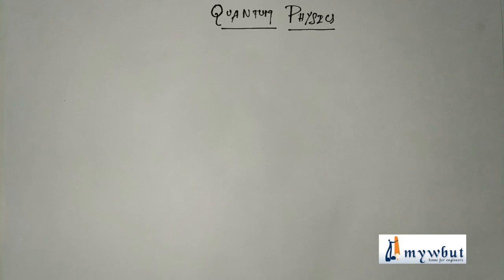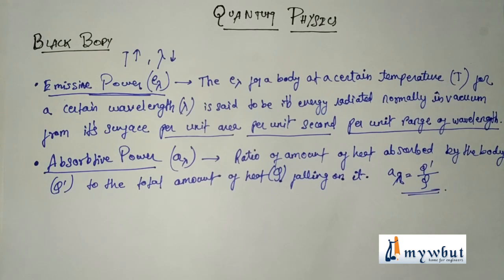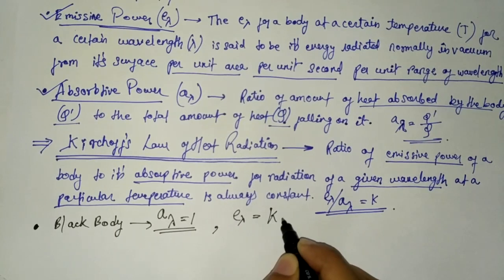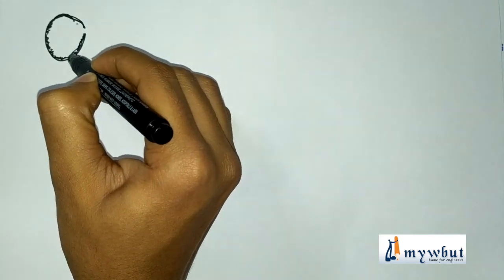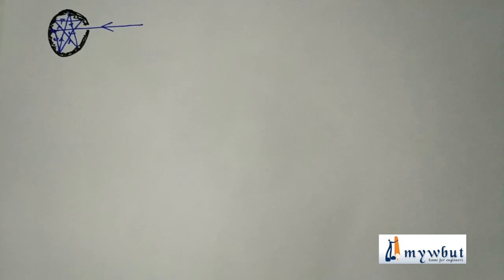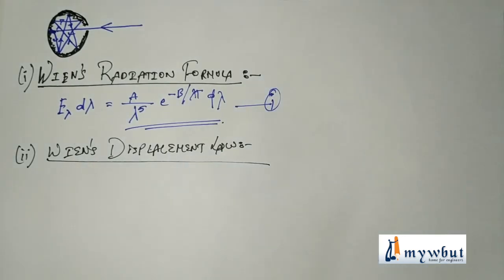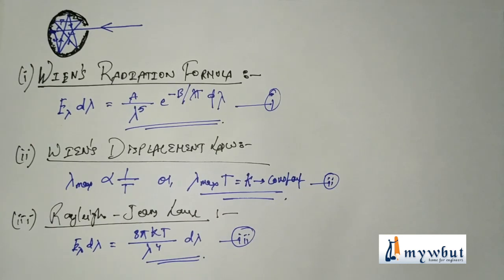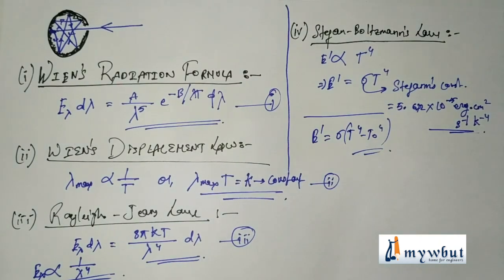Blackbody Radiation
Chapter: Blackbody Radiation
Subject: Physics -1 (Quantum Physics)
Suitable for: 1st Year Engineering Students